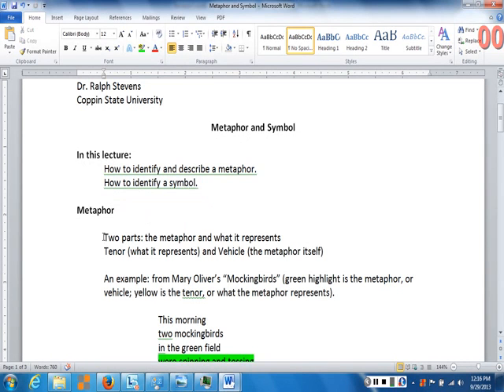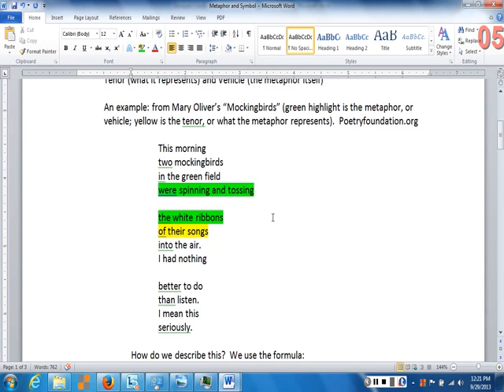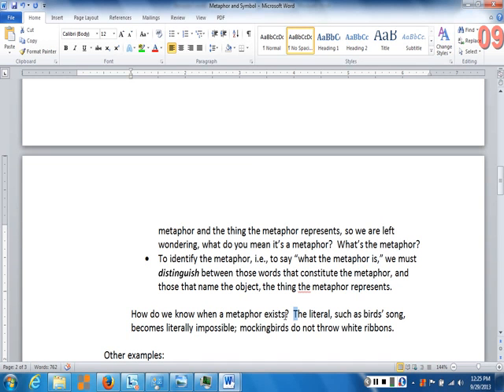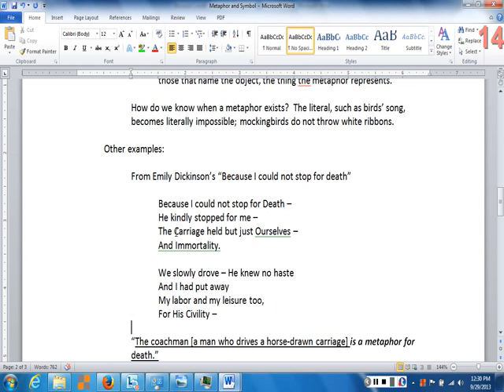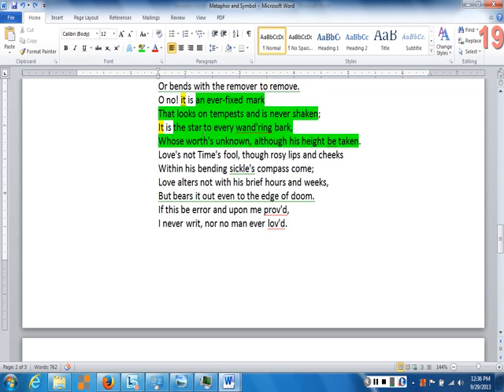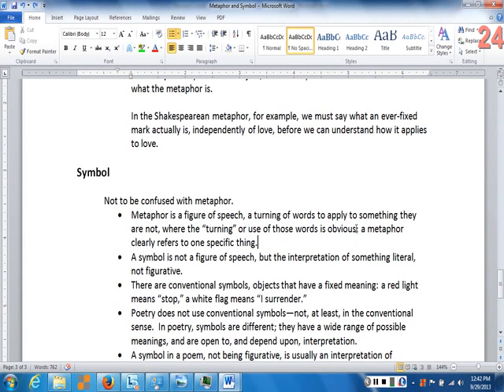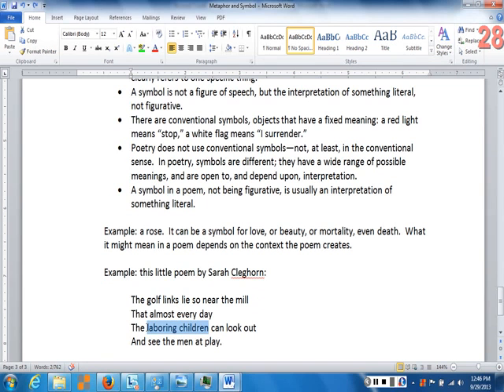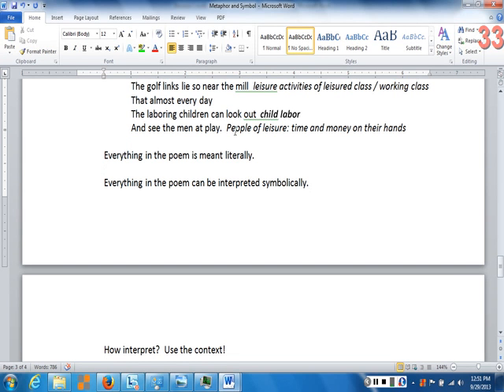Metaphor and Symbol